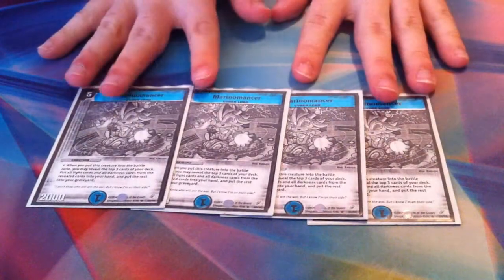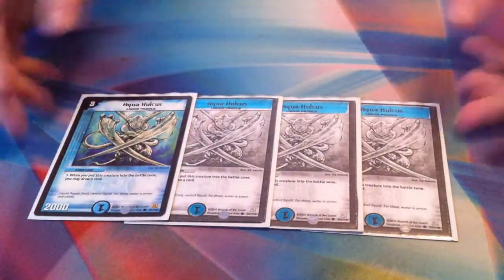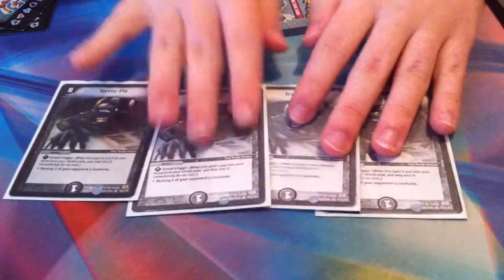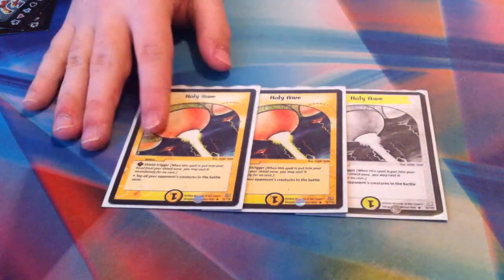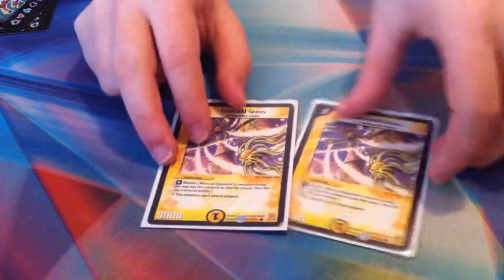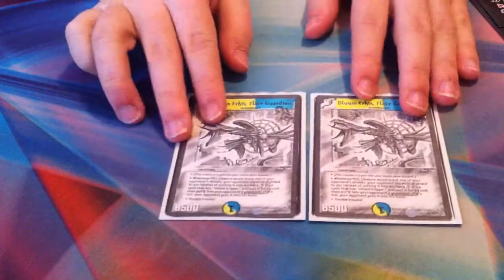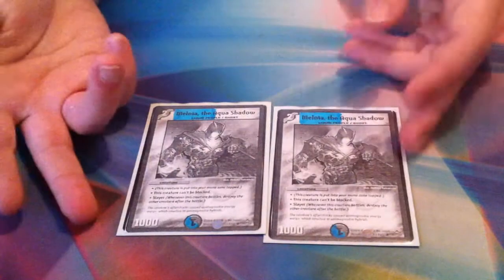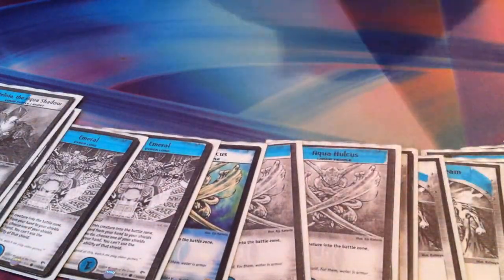Marino Control v1.0 - Duel Masters Deck Profile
Sorry for the lengthy video, but I at least explained my card choices well and suggested some other possible additions to the deck. Definitely gonna mess around with the deck some more because I'm sure some cards can be cut and better card choices can be made to make it more consistent. Anyways, here's the first version of my Marino Control decklist:

Marino Control v1.0 (53 Cards)
2 Bloody Squito
2 Emeral
2 Melnia, the Aqua Shadow
2 Sarius, Vizier of Suppression
3 Tajimal, Vizier of Aqua
4 Energy Stream
4 Aqua Hulcus
4 Locomotiver
3 Magris, Vizier of Magnetism
4 Cranium Clamp
2 Kolon, the Oracle
1 Thrash Crawler
4 Marinomancer
2 Phal Eega, Dawn Guardian
1 Zombie Carnival
3 Craze Valkyrie, the Drastic
2 Bluum Erkis, Flare Guardian
4 Terror Pit
3 Holy Awe
1 Lost Soul